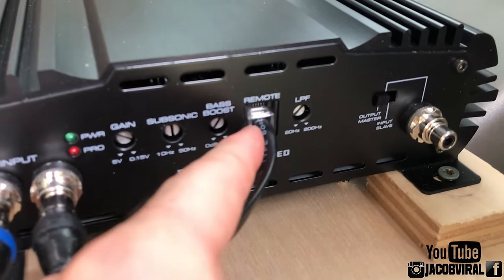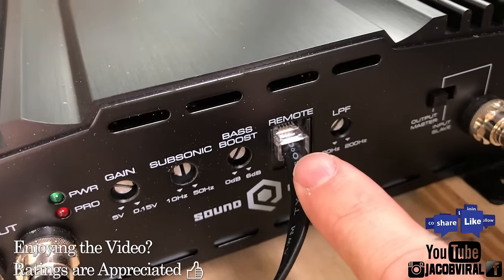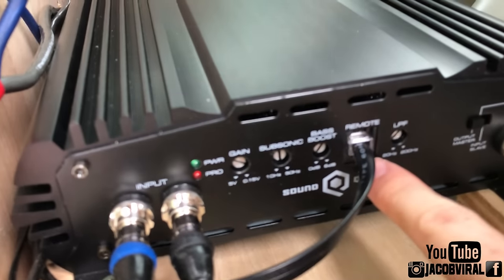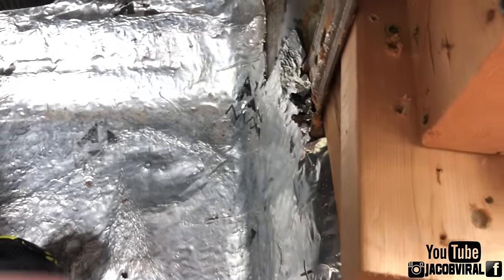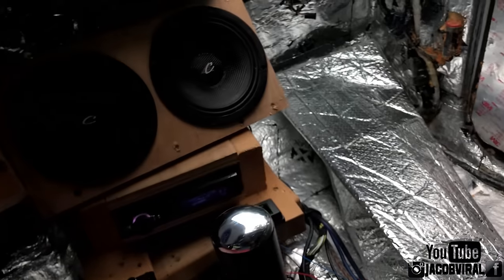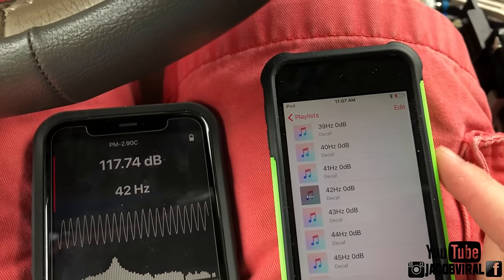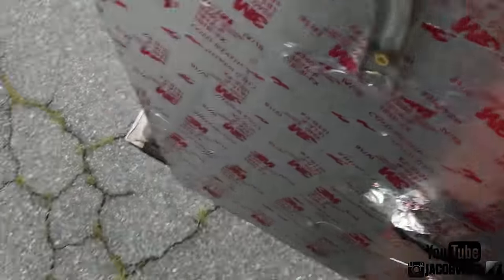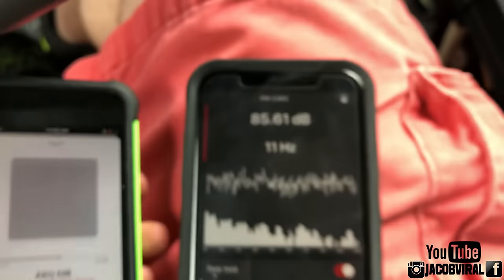DOES USING A BASS KNOB MATTER ON YOUR AMP?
I test using a bass knob and NOT using one on my amp just to see the results are surprising as you'll see here.

My Amplifier
AGM Battery
Voltage Meter
Amplifier Fans
0 gauge wire kit
Big 3 Wire Kit
Speaker Wire

Bass knob matter?
bass knob vs no bss knob
bass amplifier bass knob use

Head Unit
Voltage Meter
0 Gauge Wire
Speaker Wire
Fuse Block
Amp Fan
Big 3 Kit